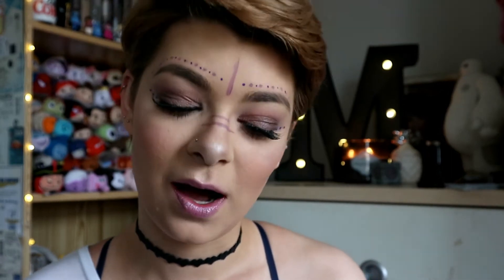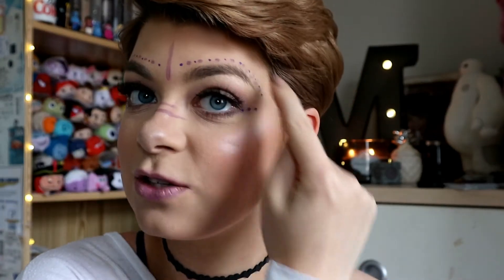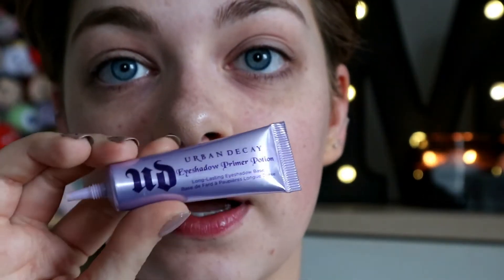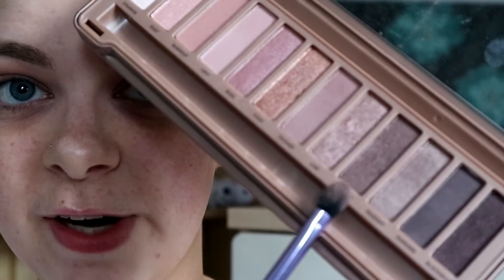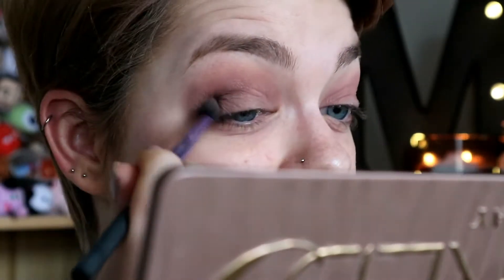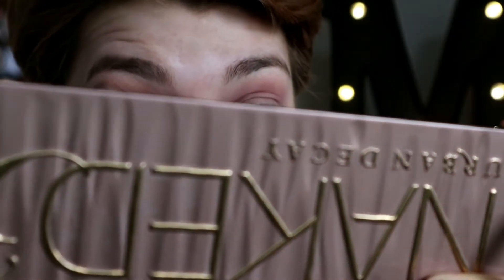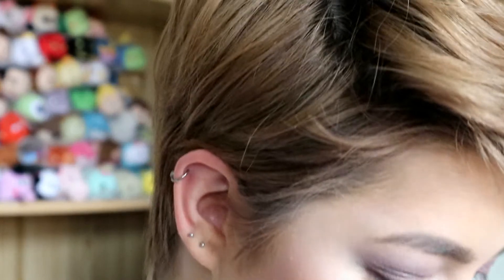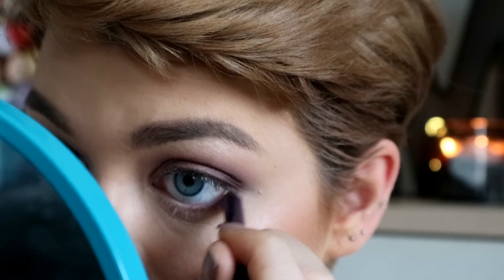COACHELLA INSPIRED MAKEUP!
Since festival season is upon us I thought I would do a slightly different look to my usual makeup videos and try something more fun and out of my comfort zone! This look is inspired by Coachella and festivals around the world with an added touch of purple!

Products Used:

- MAC Studio Fix in NC20
- Too Faced Unicorn Tears Lipstick
- M3NA Setting Powder
- Tarte Showstopper Palette
- Kat Von D Everlasting Liquid Lipstick in Requiem
- NYX Liquid Suade in Amethyst
- Tarte Opening Act Mascara Primer

FAQ:
What’s your full name?: Megan R. Greenham
How old are you?: currently I'm 20+1
Where do you live?: on the internet.
What camera do you use?: Canon M10
What do you use for editing?: Wondershare Filmora